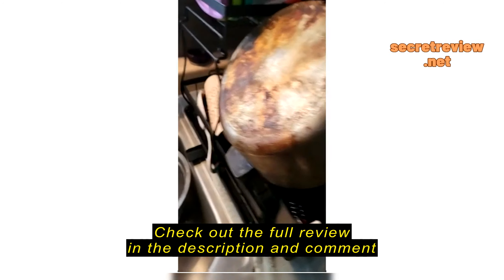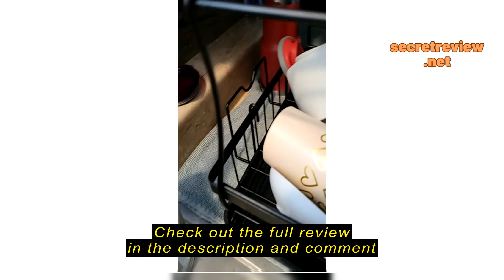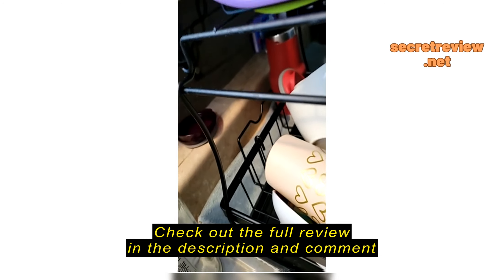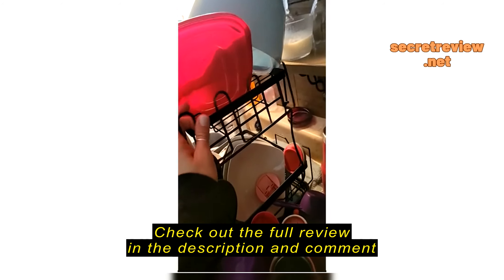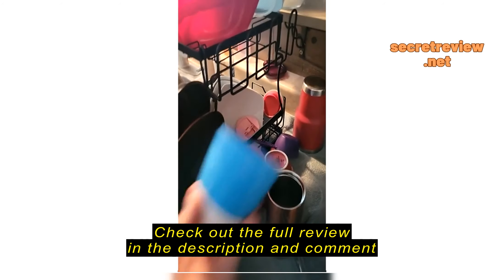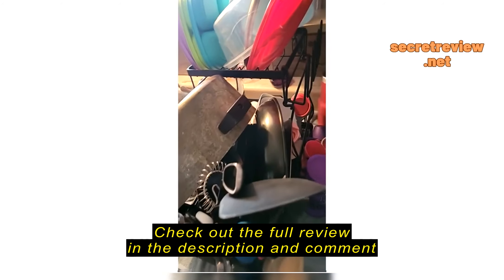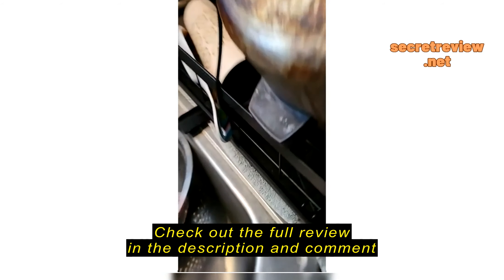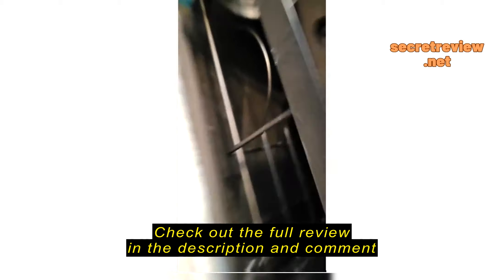MERRYBOX DD42-01 Dish Drying Rack Review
MERRYBOX Dish Drying Rack Dish Racks for Kitchen Counter Sink with Drainboard Black Rustproof Drying Rack Kitchen Dish Drainer with Widened Leak-Proof Spout, Large 3-Compartment Utensil Holder

Introduction
As someone who spends a lot of time in the kitchen, I understand the frustration of having a cluttered countertop filled with dishes and utensils. I was looking for a solution that would help me organize my kitchen space efficiently, and that's when I came across the MERRYBOX DD42-01 Dish Drying Rack. This product promised to not only save space but also keep my kitchen clean and dry. Without it, my kitchen would have been in disarray, with water puddles and dishes scattered everywhere.

Things to consider before buying a Dish Drying Rack
A dish drying rack is an essential kitchen tool that helps in organizing dishes, cups, and utensils after washing. Before purchasing a dish drying rack, one needs to consider the size of their kitchen space, the number of dishes they usually wash, and the material of the rack. The ideal customer for a dish drying rack is someone with limited counter space and a need for organization. However, if y